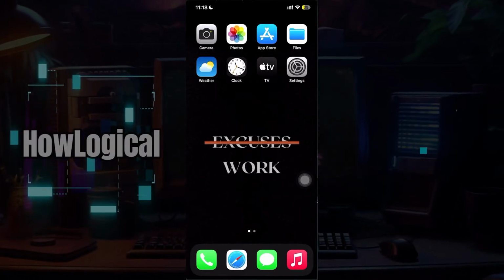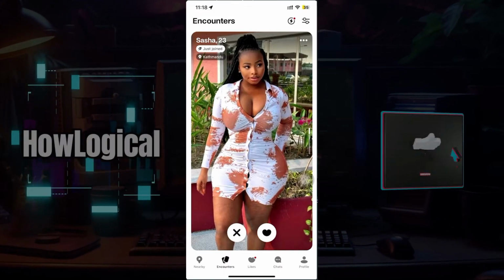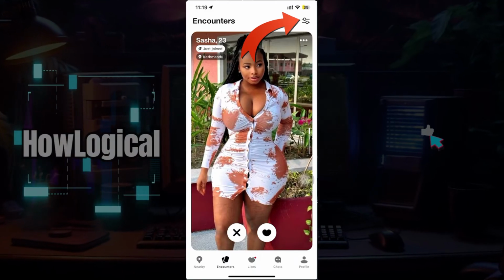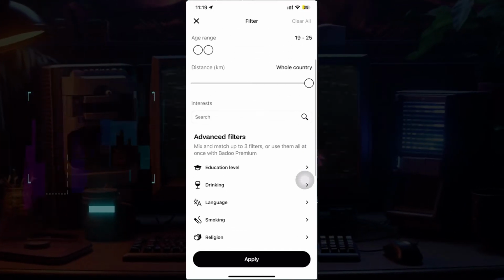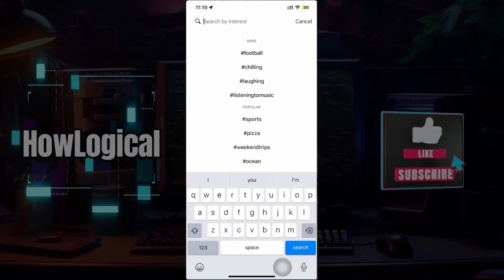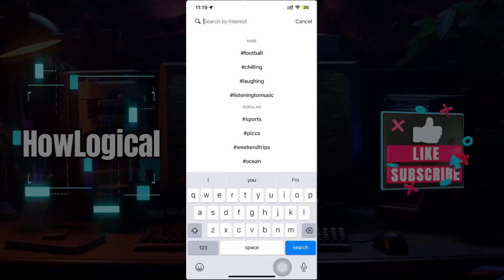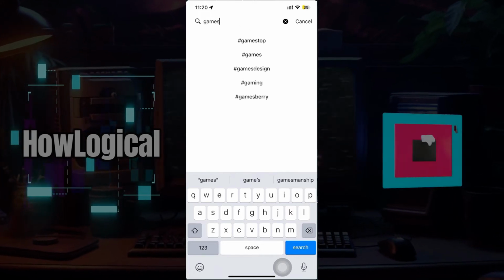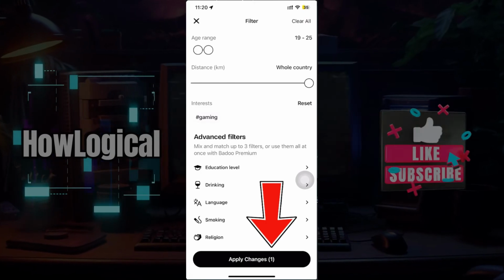How to Search People By Interest on Badoo (2024) | Find People By Interest on Badoo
Learn how to search for people by interest on Badoo with this easy-to-follow tutorial. This video will guide you through using Badoo’s search filters to find users who share your hobbies and interests. Enhance your dating experience by connecting with like-minded individuals. Follow these instructions to start searching today.